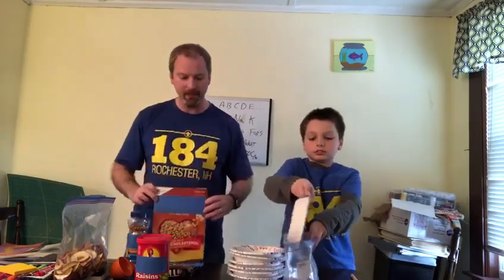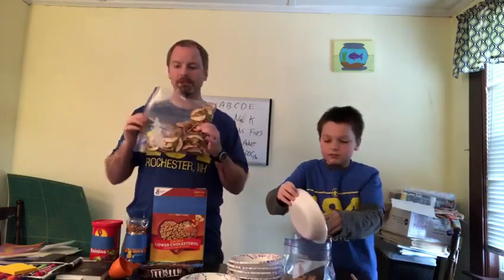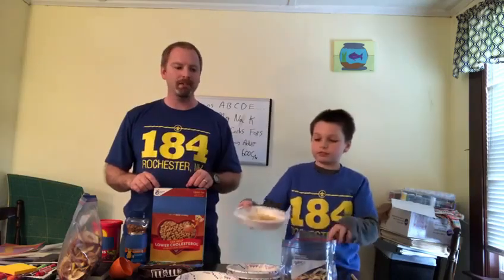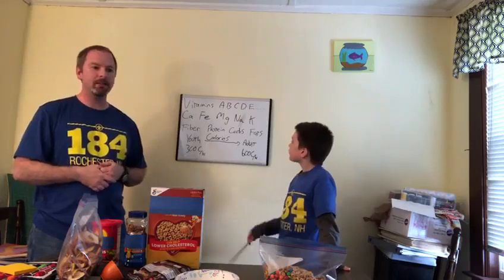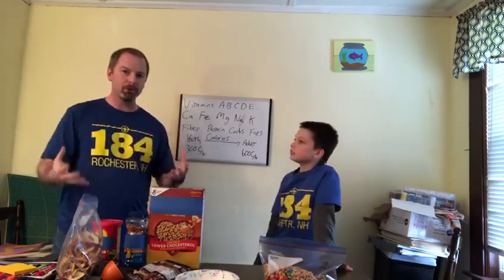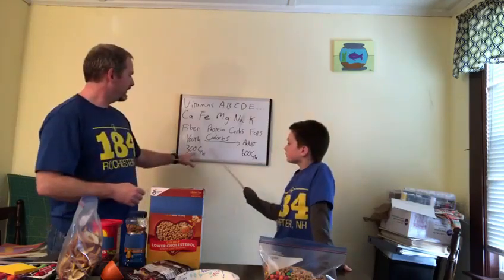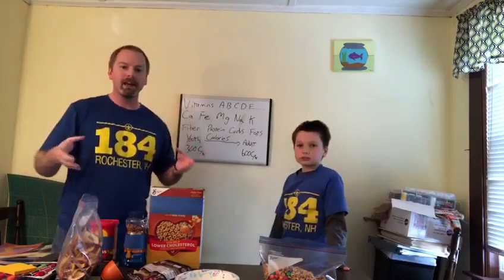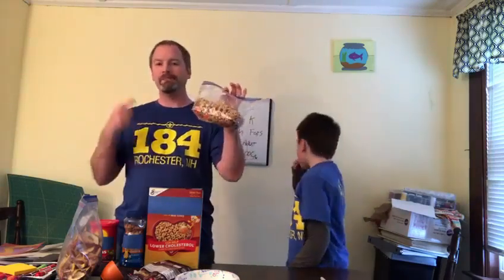Trail mix it up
Mixing up a batch of trail mix.